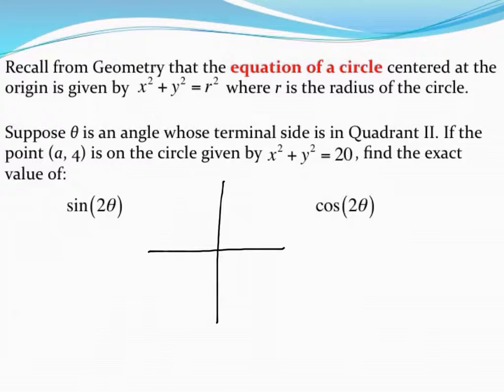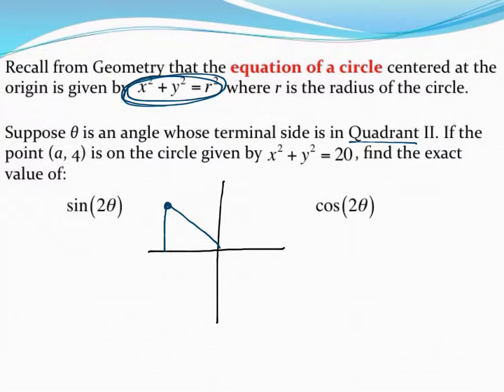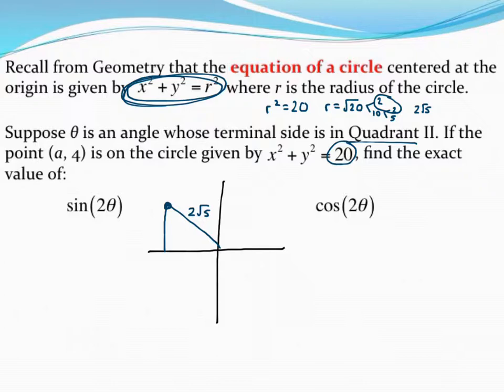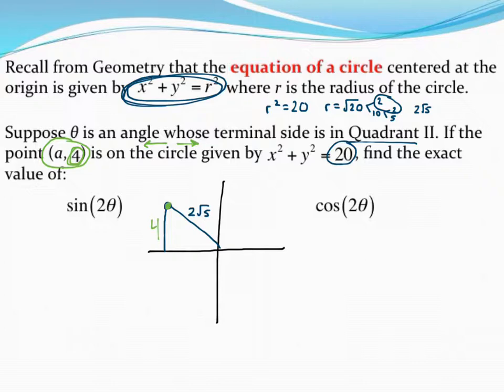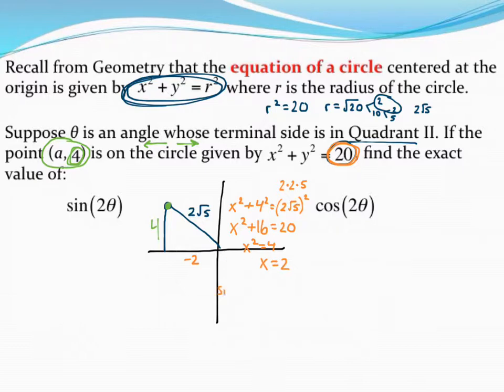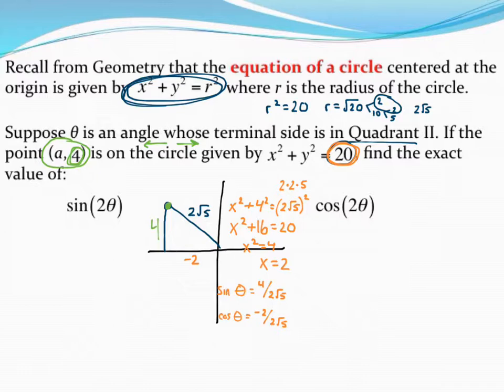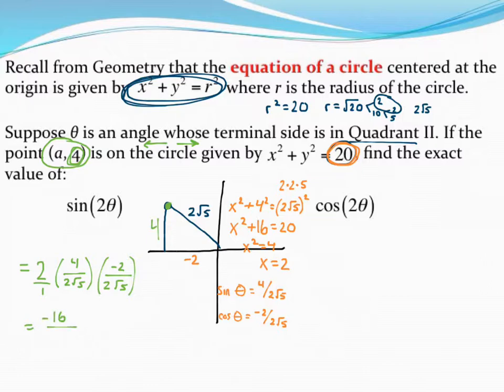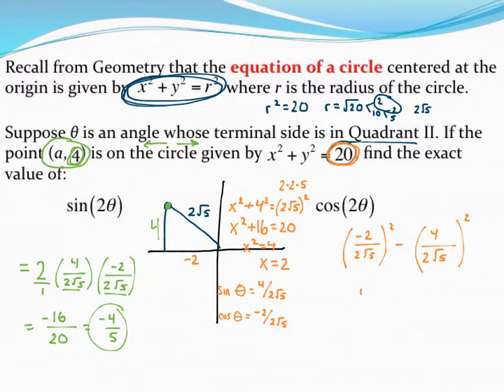Using double-angle formulas 3